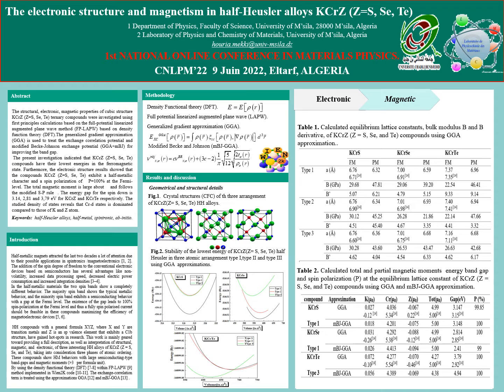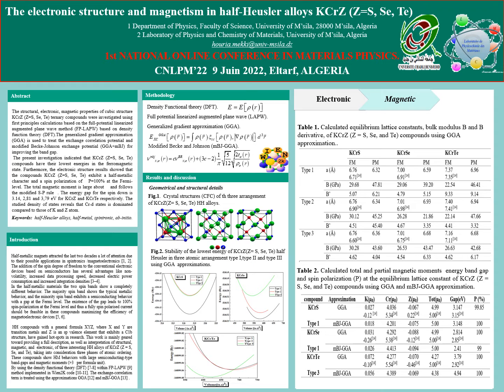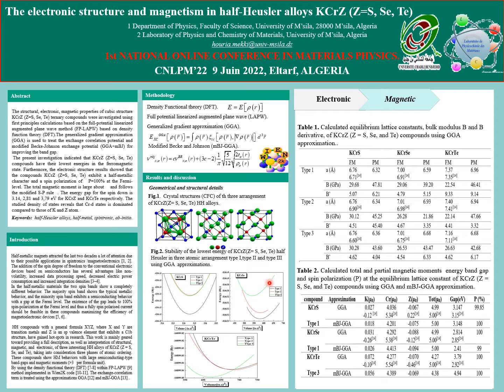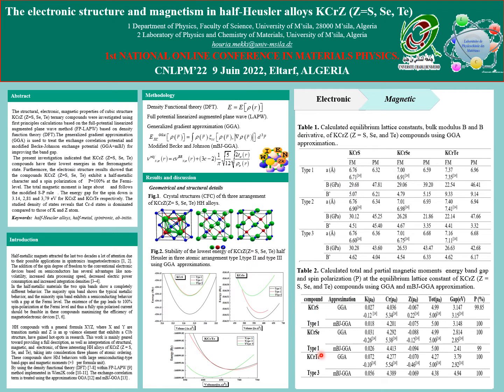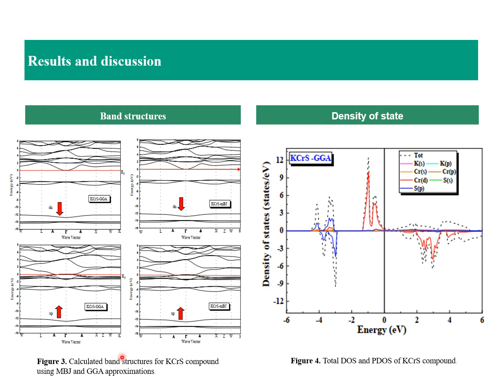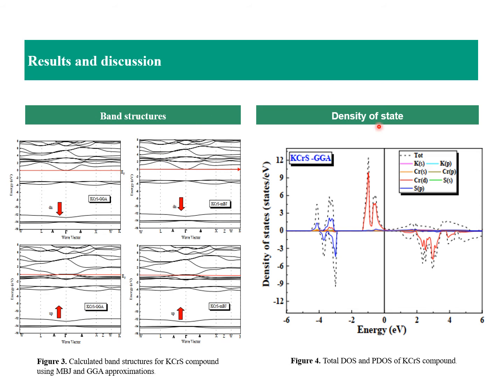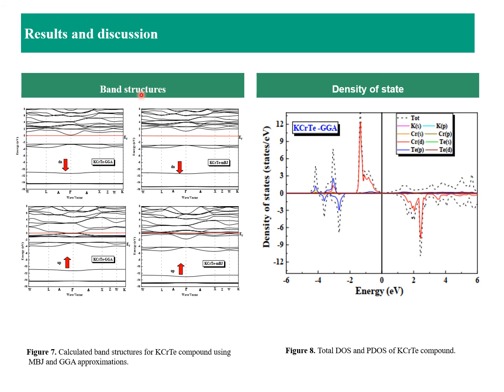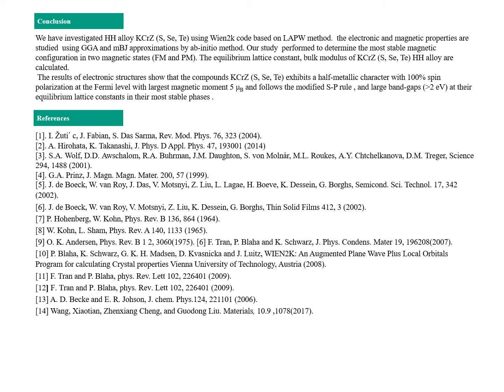Houria Mekki S3C114